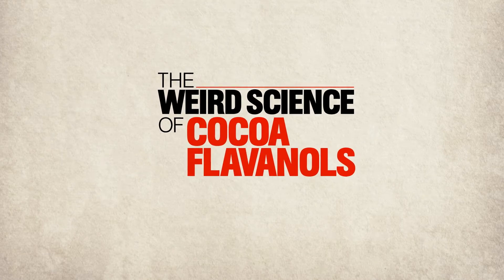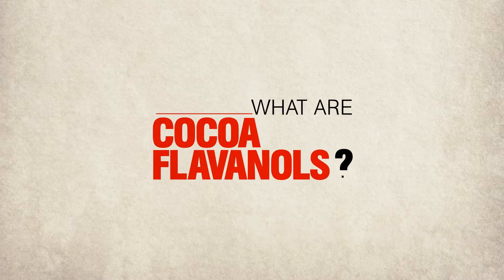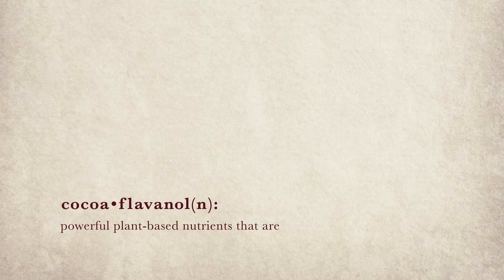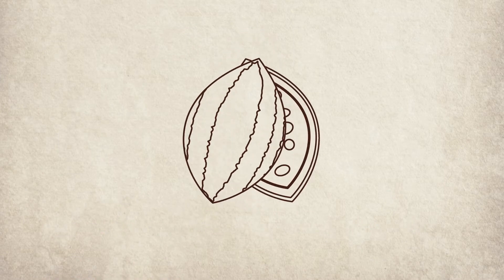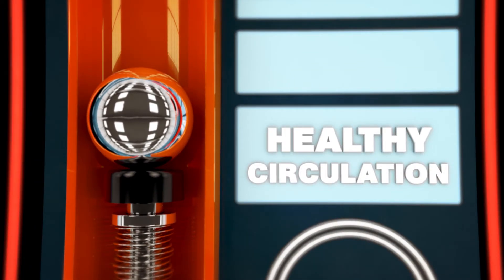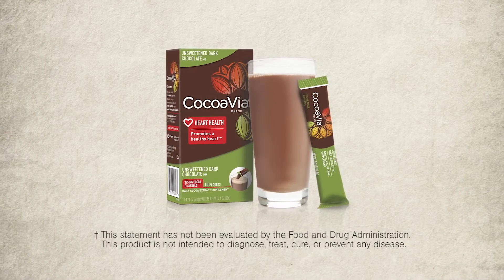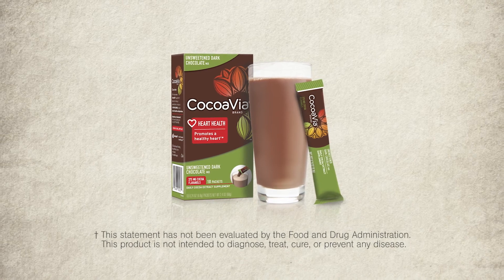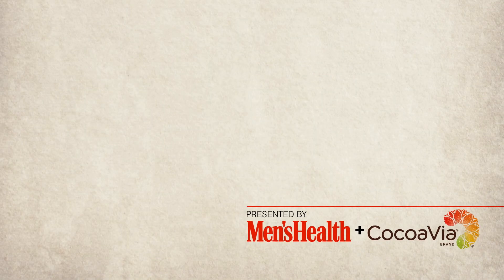Weird Science of Cocoa Flavanols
Learn about the weird science of cocoa flavanols!